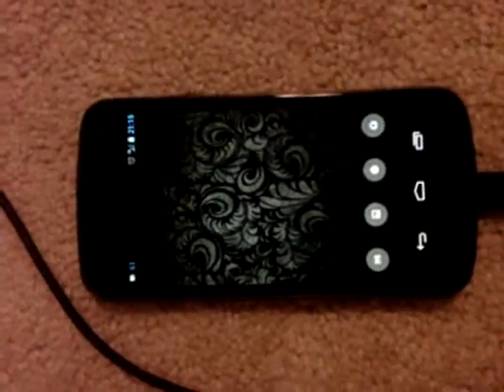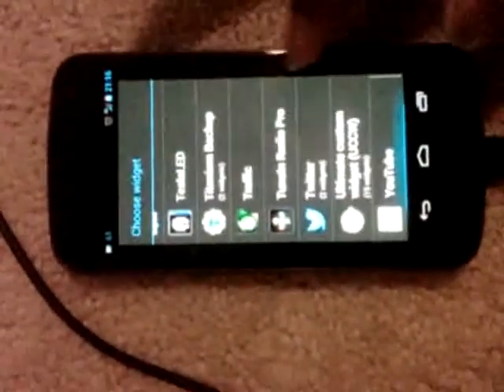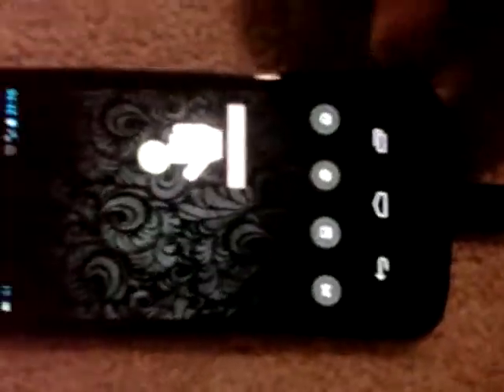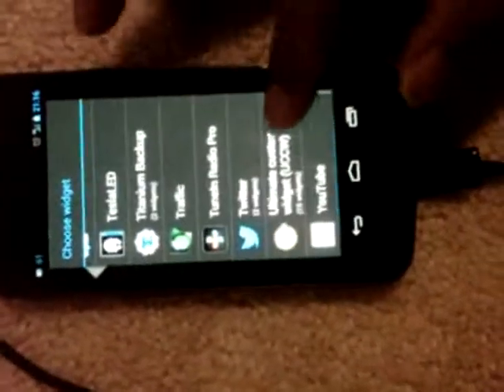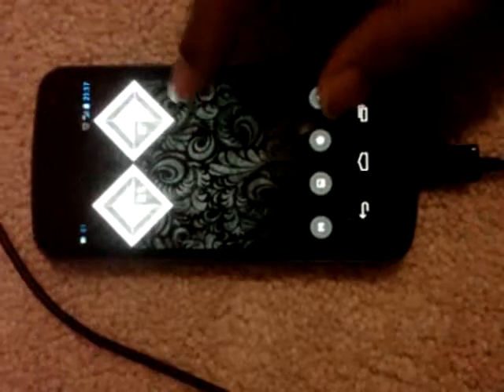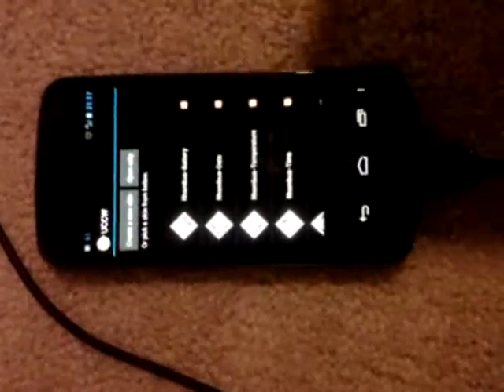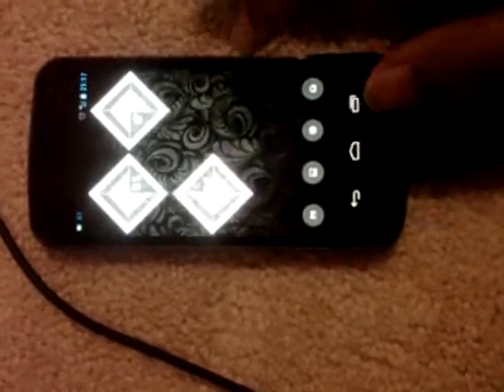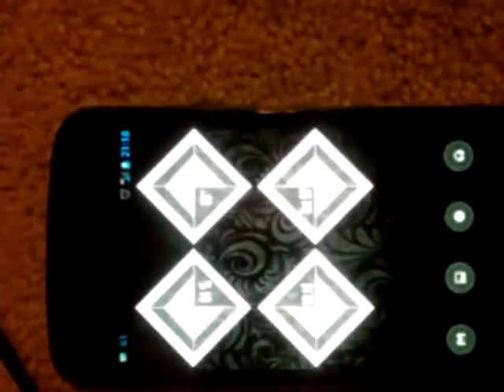Rhombus Theme Setup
I created a set of 5 UCCW skins, which create a awesome setup when put together on a screen. Showing here how to set it up.

Amazon App Store